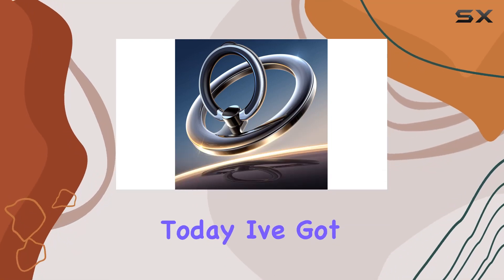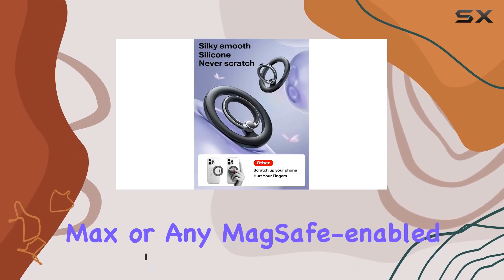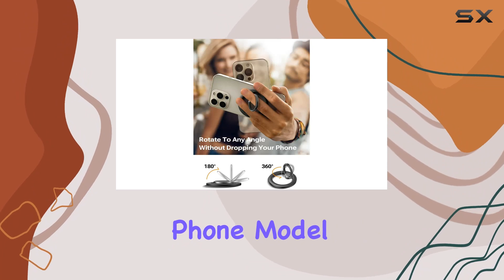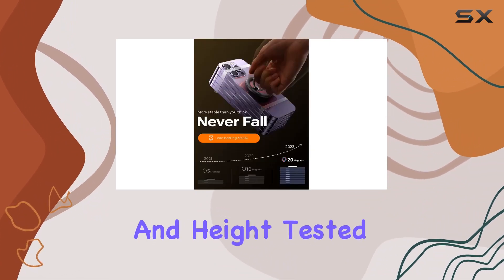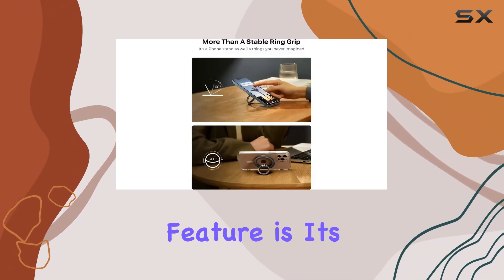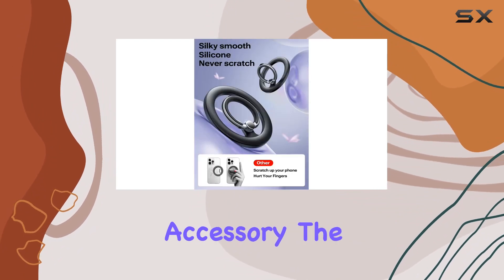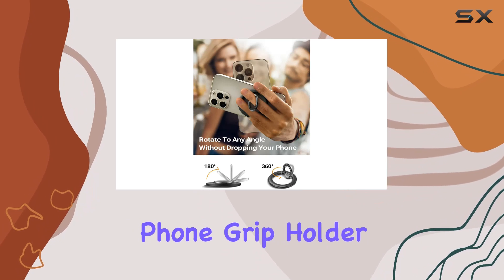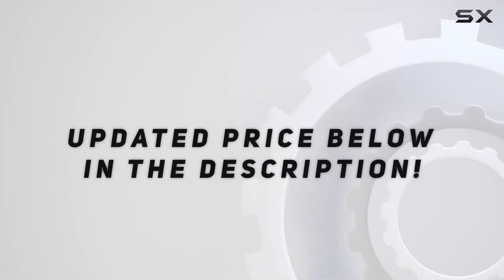LISEN Magsafe Phone Grip Holder Review: The Ultimate Magnetic Phone Ring!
0:00 Intro
0:06 Review

Things that we mentioned in this video:
LISEN for Magsafe Phone : B0CF5C7PYM